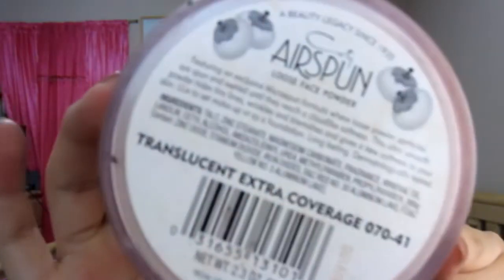How To Make Any Lipstick Matte